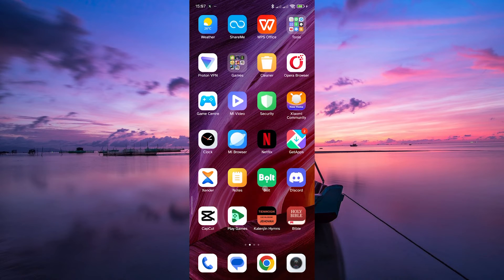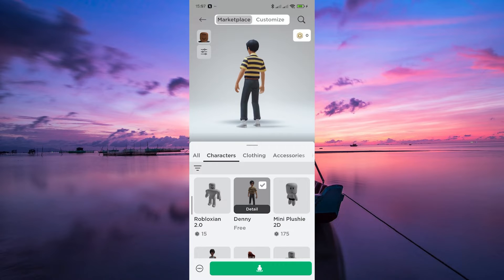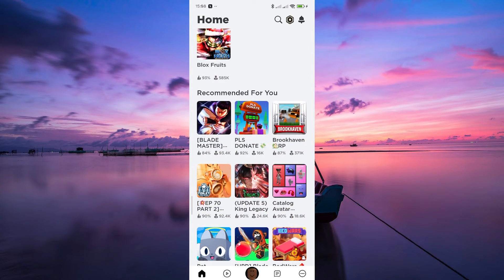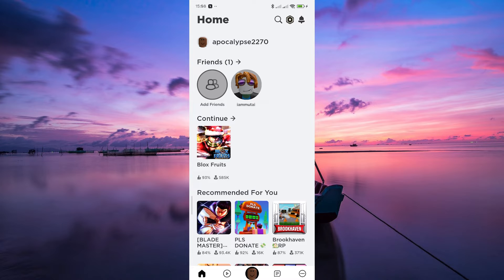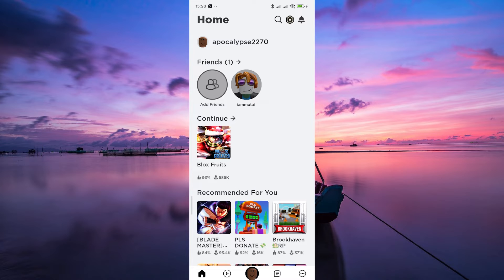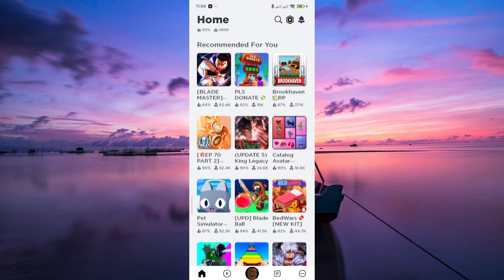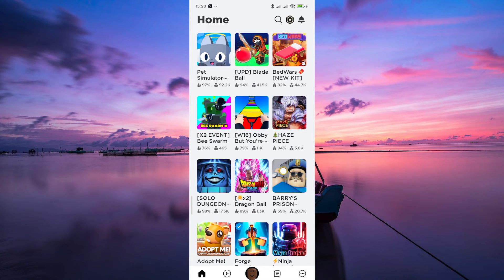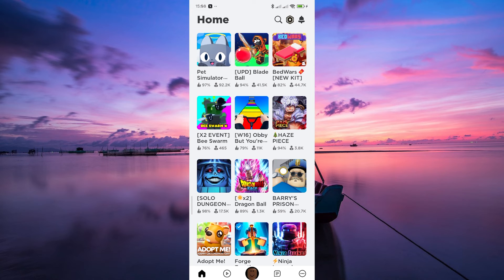How To Check How Long You Played a Game on Roblox Mobile (2025) - Easy Fix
Struggling to check how long you played a game on Roblox Mobile?
This video shows you exactly how to check how long you played a game on Roblox mobile quickly and easily.

Many mobile gamers and parents miss playtime stats because Roblox Mobile doesn’t show playtime by default.
Learn Roblox mobile playtime check, view hours played on Roblox, and track Roblox game time on the go.

➤ how to check playtime on Roblox mobile app Android
➤ view Roblox game time on Roblox mobile iPhone
➤ see how many hours played on Roblox mobile
➤ check session duration in Roblox Android app
➤ display total playtime in Roblox iOS app
➤ find game time stats in Roblox mobile app
➤ track how long you’ve played Roblox on iPhone
➤ Roblox mobile time played tracker guide

Applies to: Roblox mobile app on Android and iOS.